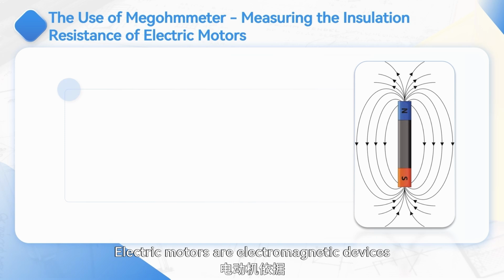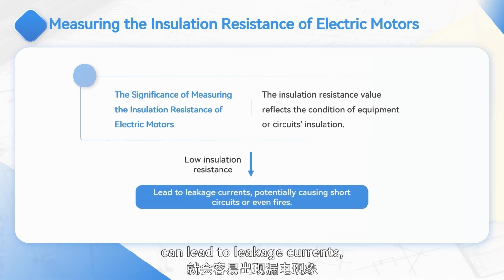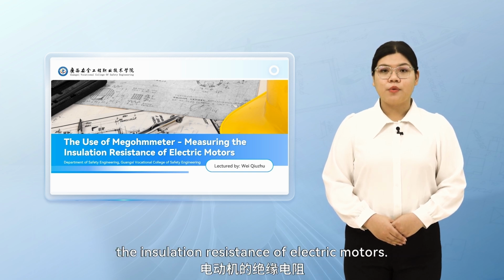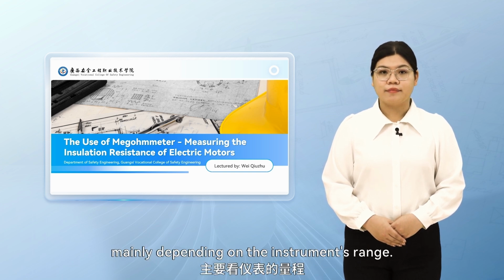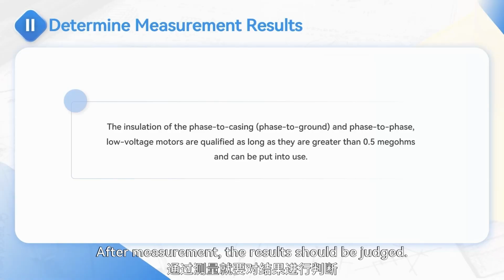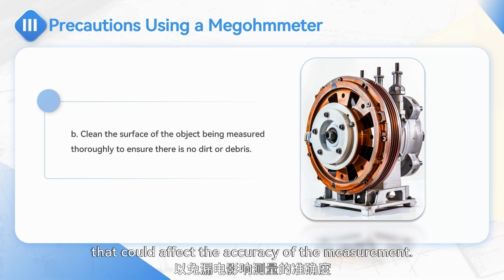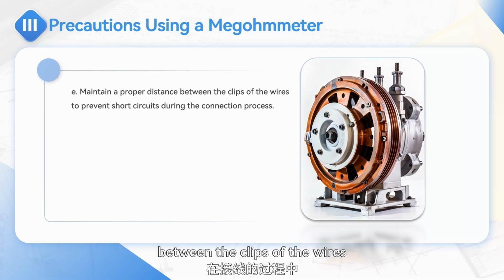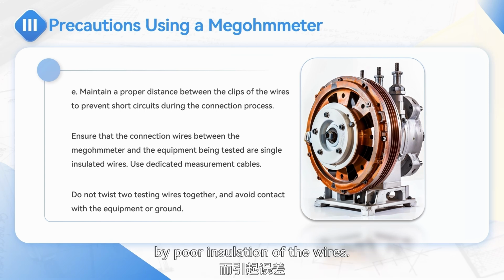2 3 The Use of Megohmmeter Measuring the Insulation Resistance of Electric Motors